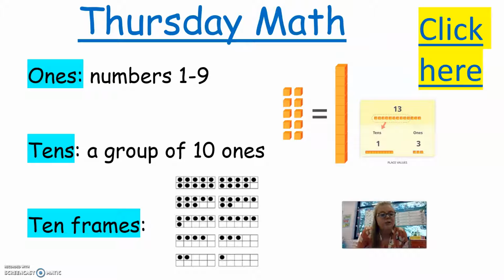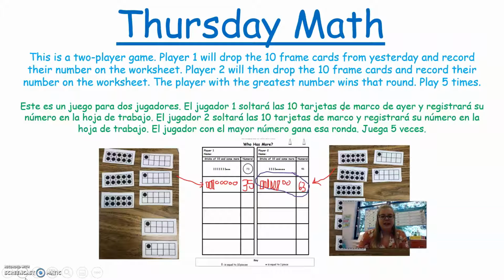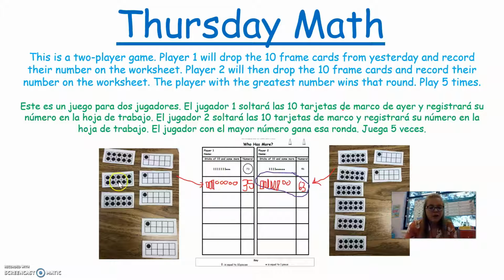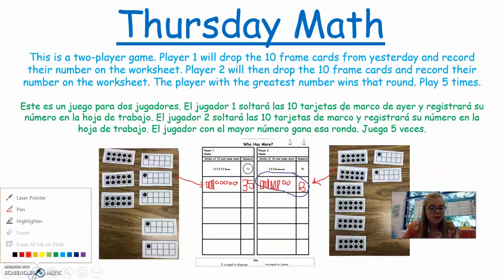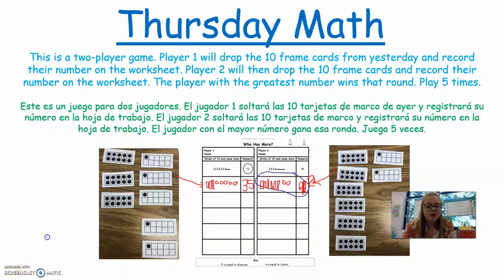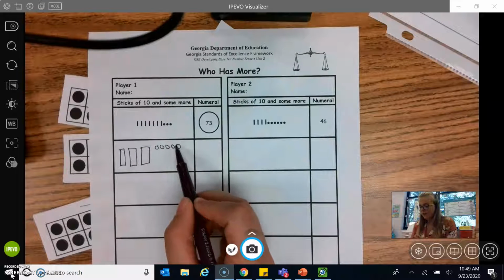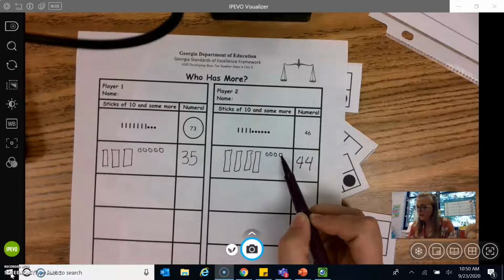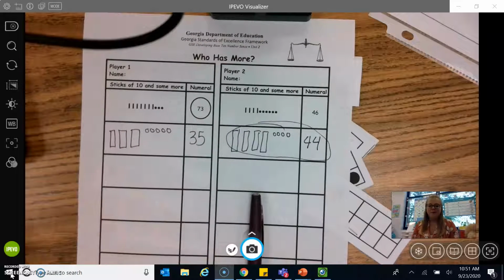Thursday Math Week 7